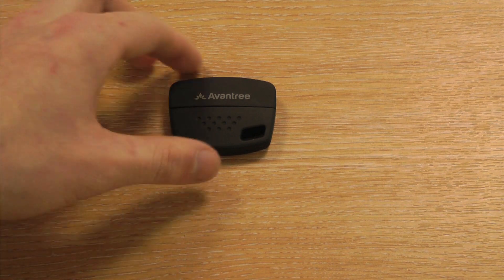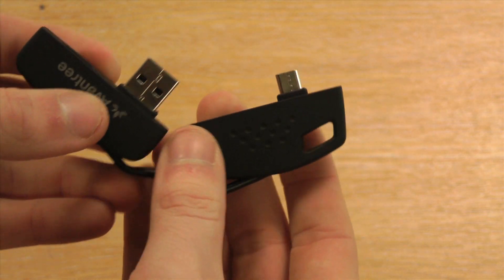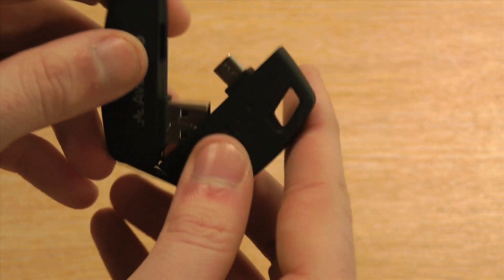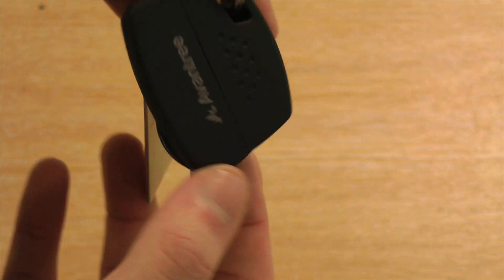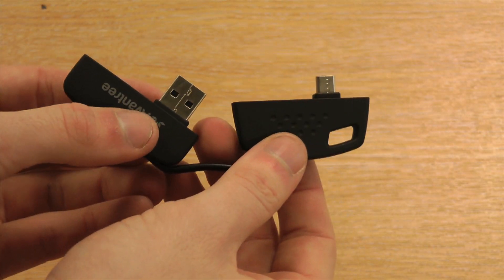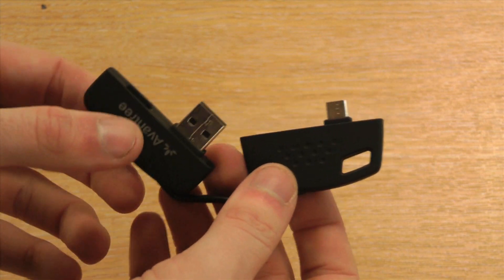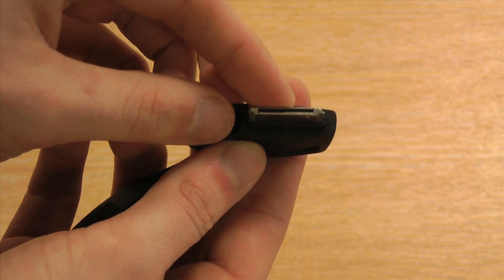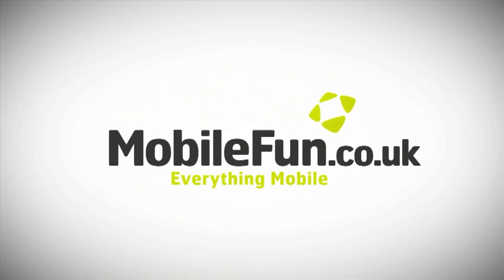Avantree HandiSYNC Sync and Charge Cable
A handy keychain cable that will allow you to sync and charge your mobile device from your PC or Mac.